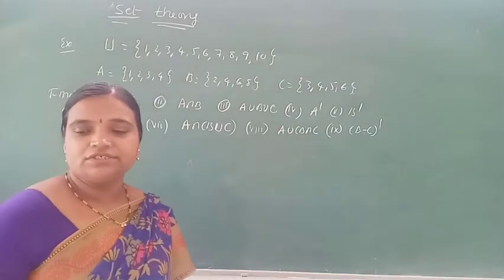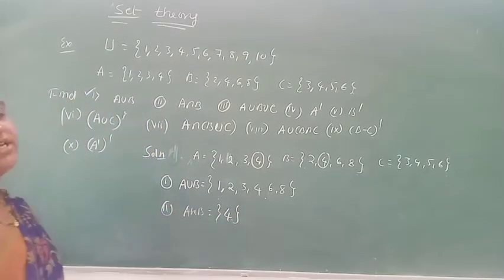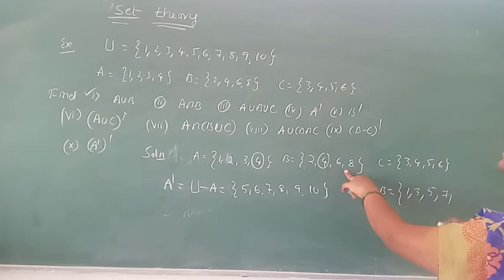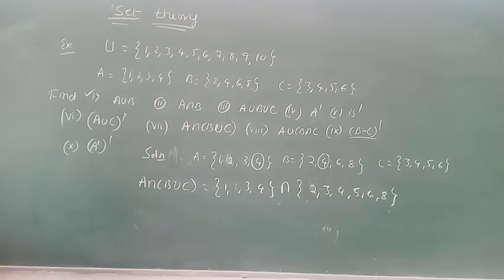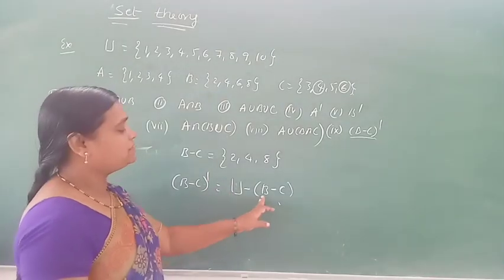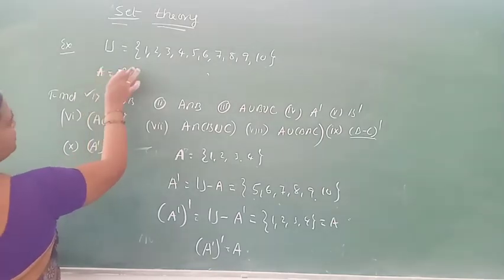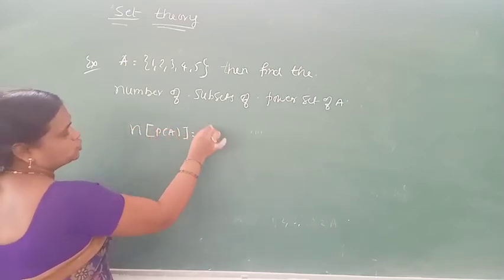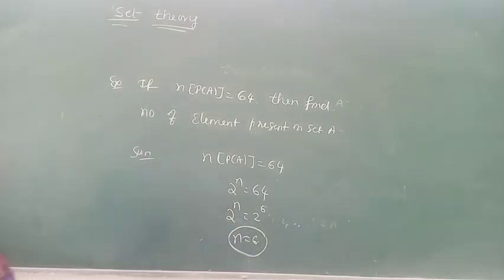example's of set theory